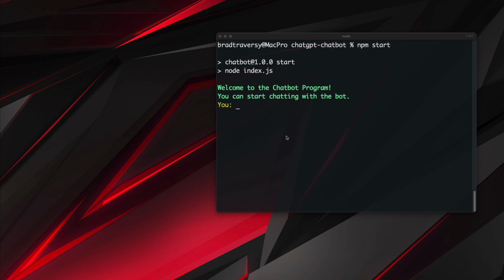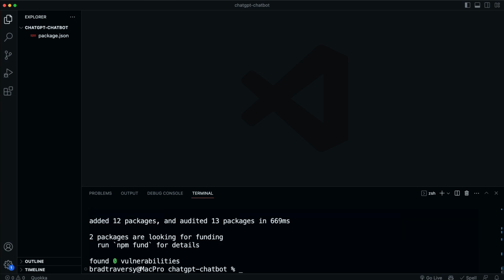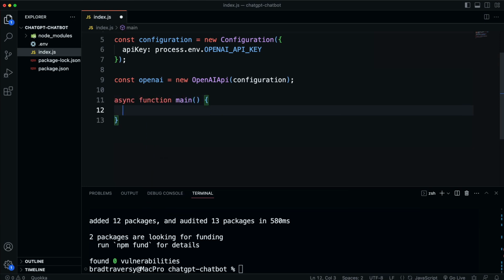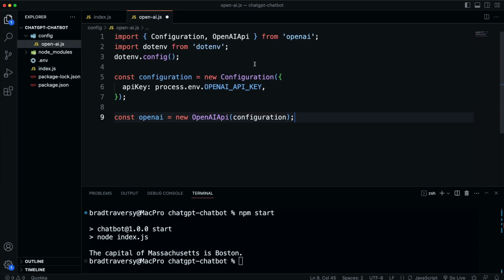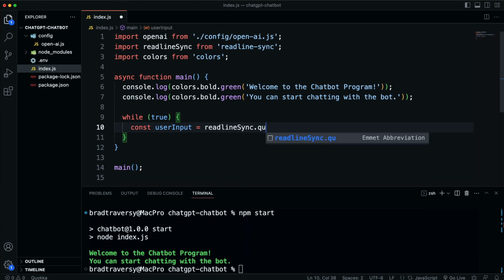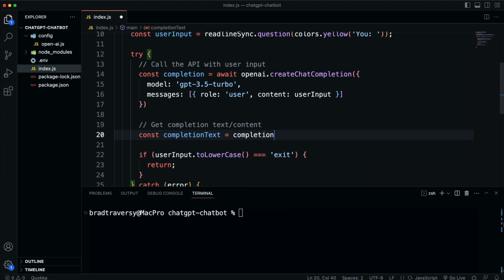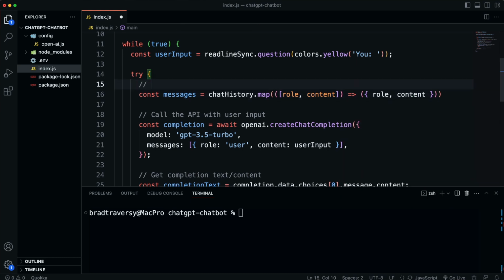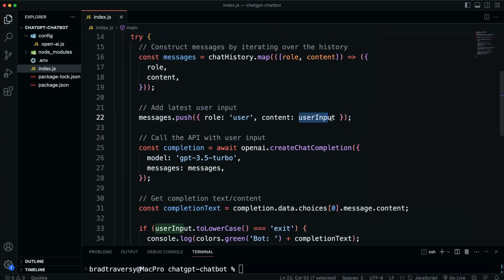Write A ChatGPT Chatbot With Node.js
In this video we will build an AI chatbot from scratch using Node.js, the OpenAI library and the ChatGPT API.

Timestamps:
0:00 - Intro
2:57 - Getting Setup
5:26 - OpenAI API Key
6:18 - OpenAI Library Setup
8:00 - Chat Completion Example
11:30 - Creating The Chatbot
13:42 - ReadlineSync Example
16:14 - Get User Input
18:05 - Exiting The Program
18:49 - Chat Completion for Chatbot
21:36 - Trying Out The Bot
22:13 - Storing The Chat History
25:22 - Update Chat History
26:05 - Final Test